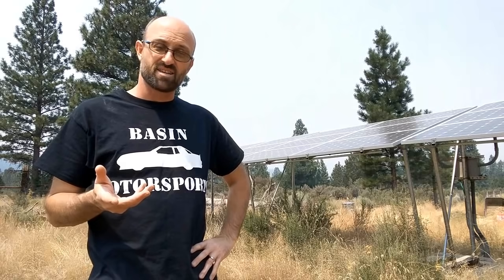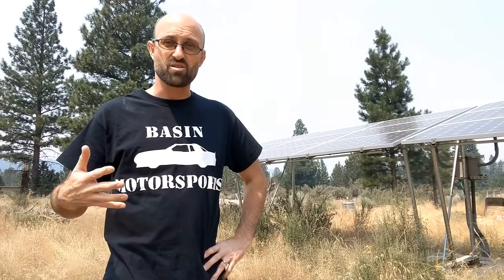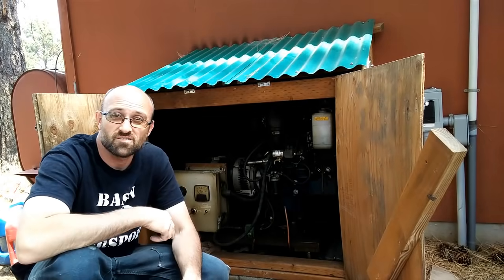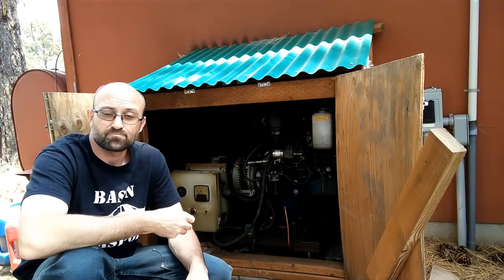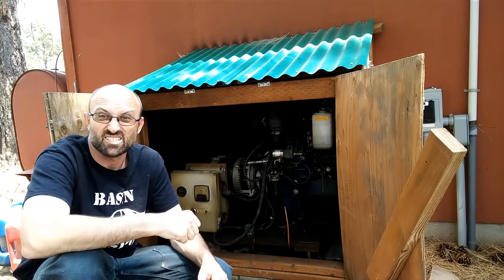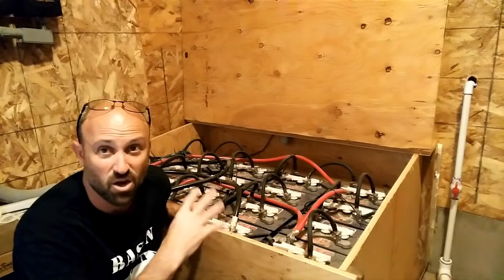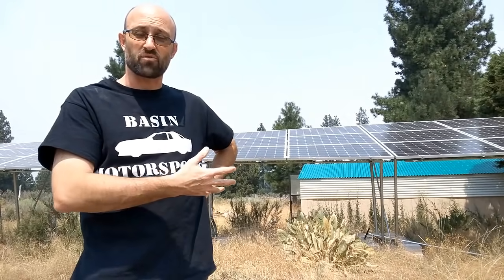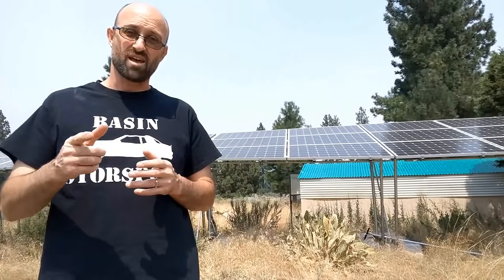The Hidden Costs of Solar Power No One Talks About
Grab a copy of our new Cooking with Rabbit: Recipes for Everyday Life

When people ask about solar power, they usually just want to talk about how much the need for panels, and how much does it cost to install.  What happens after you get it up and going?  No one talks about the hidden costs of solar after the installation.

This video is not a rant about how we were taken or lied to. It's actually a request from a viewer way back when about what maintenance we have on our system. If you think we're complaining or whining, you didn't get the point.